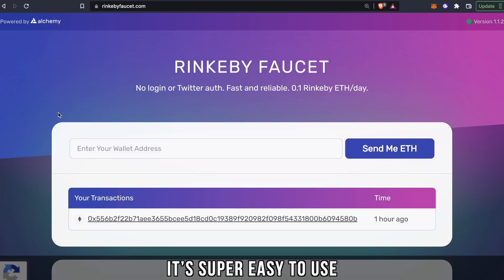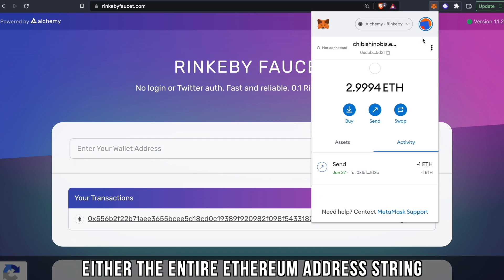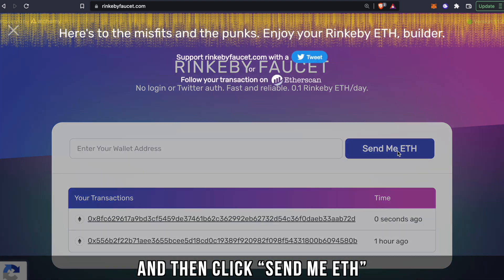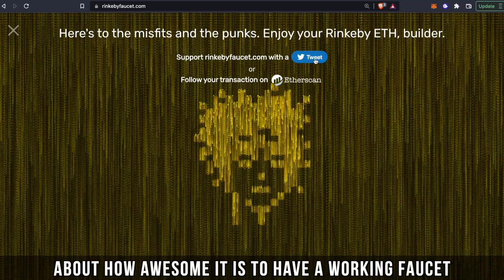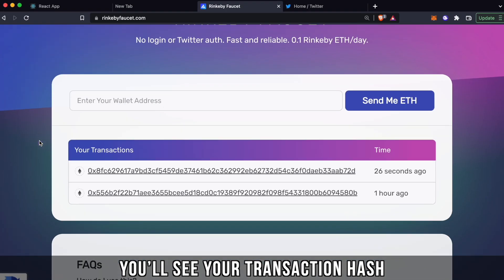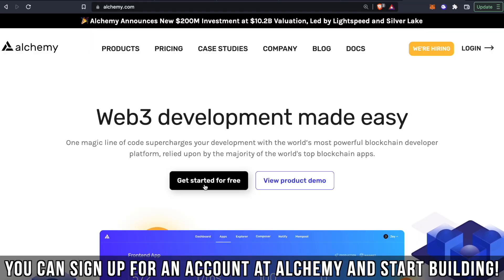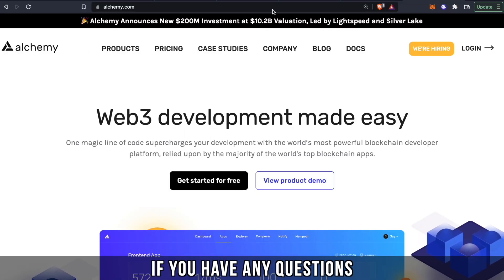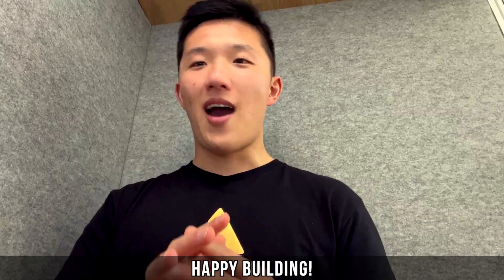IT WORKS! - How to get test ETHER from Alchemy Rinkeby Faucet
Using testnet faucets is an important tool in any blockchain developer's toolkit. In this video, learn about Ethereum testnets (aka test networks) and testnet faucets!

This Ethereum test faucet drips 0.1 ETH every 24 hours. You can use it to test smart contracts on the Rinkeby network before deploying to mainnet Ethereum.